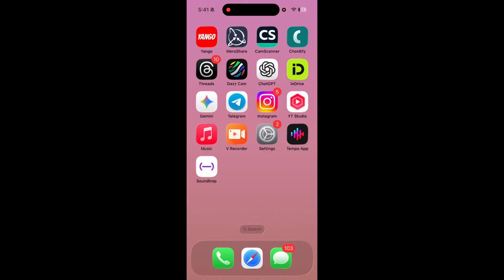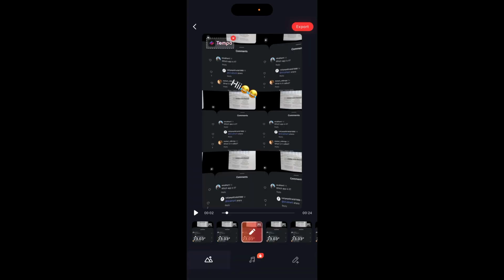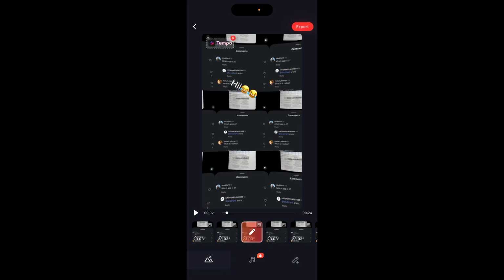How to Save Videos without Watermark in Tempo 2026?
Want to save your Tempo videos without a watermark? In this step-by-step guide, I’ll show you the easiest way to export videos from the Tempo app without any watermark, so your videos look professional and ready to share on TikTok, Instagram, YouTube, or anywhere else. You don’t need any extra apps or complicated tools—just follow these simple steps, and you’ll have high-quality, watermark-free Tempo videos in no time. Whether you’re a beginner or a content creator looking to make your edits shine, this guide is perfect for you.